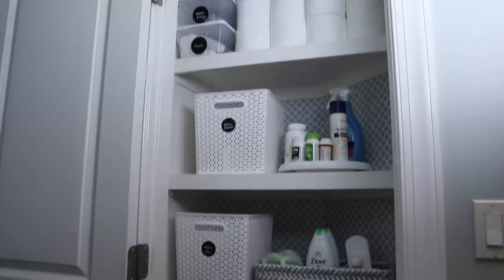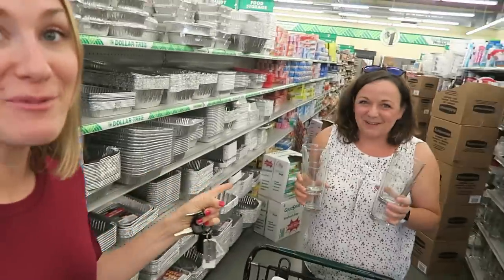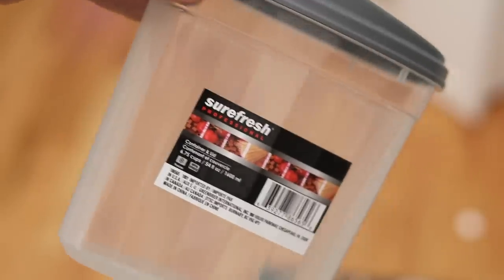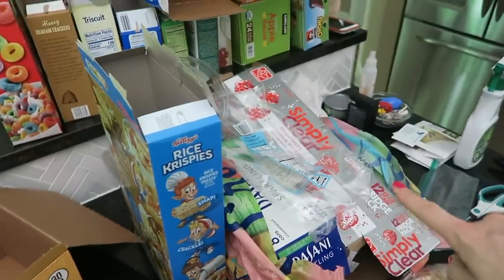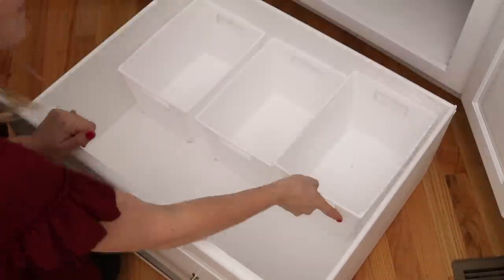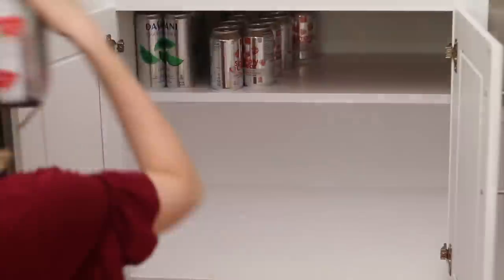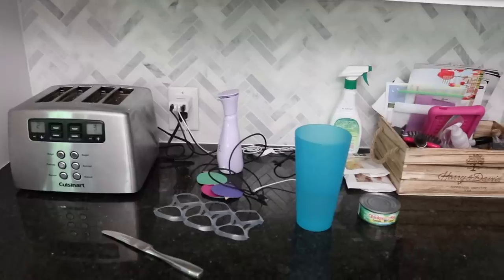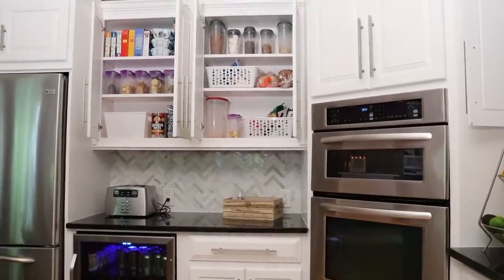💚 DOLLAR TREE Kitchen Cabinet Makeover! 💚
Hey, guys!  In today's video I'm sharing Dollar Tree Kitchen Organization ideas using products you can actually find!  I totally get how it is to go into Dollar Tree and not be able to find a product you are looking for... so frustrating!  Clean and organize my friend Shawna's kitchen cabinet with me.  She recently re-did her kitchen and wanted to use her cabinets as a pantry space.  If you don't have a pantry or are looking for inexpensive tips to keep your kitchen organized (everything featured it just $1), I hope you find this video helpful!

(comes with dimensions and photos of all the most common organizers, too!)

Write me at:
Kathryn "Doitonadime"
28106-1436